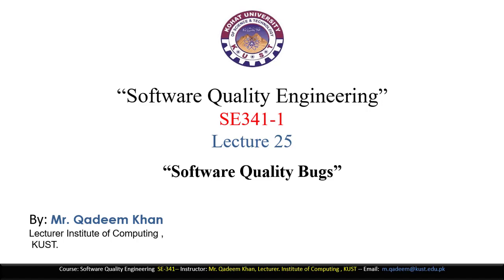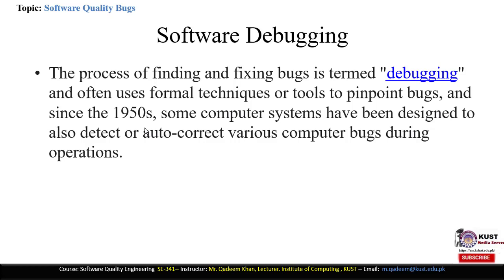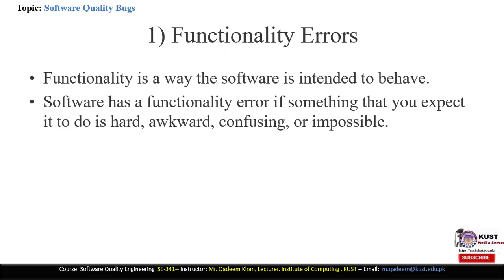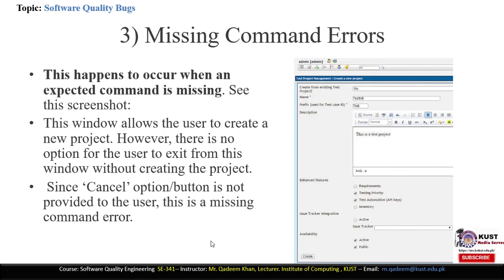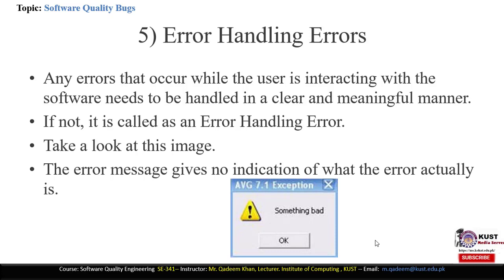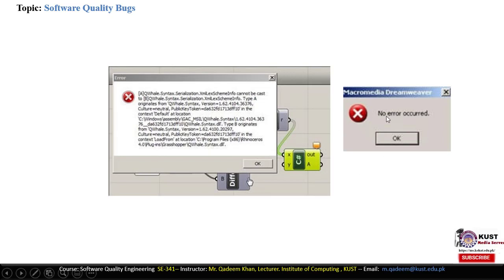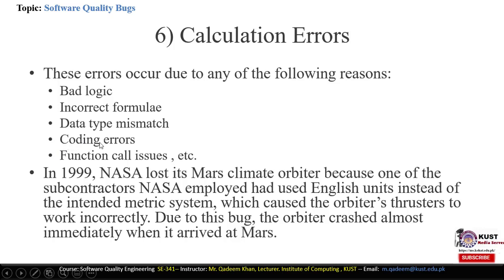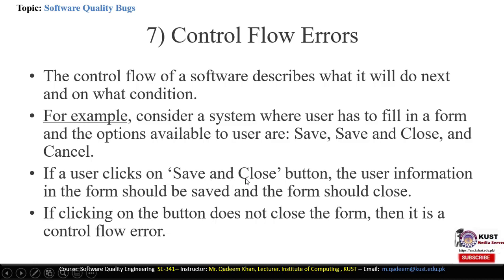FACULTY051 SE341 1 KUST20201 L25 V1 Software Quality Engineering Software Bugs